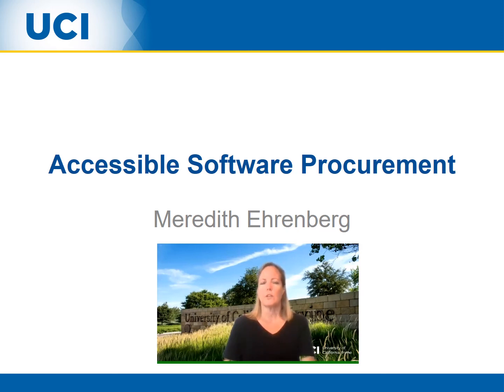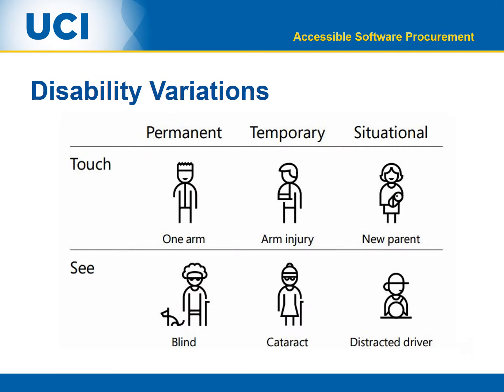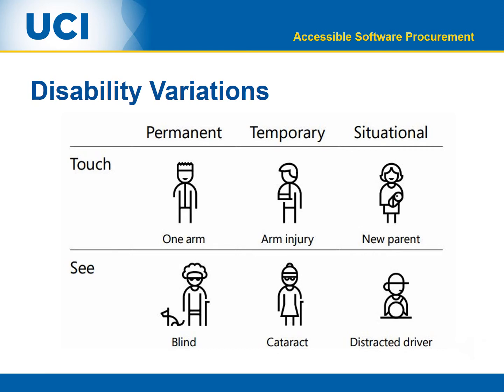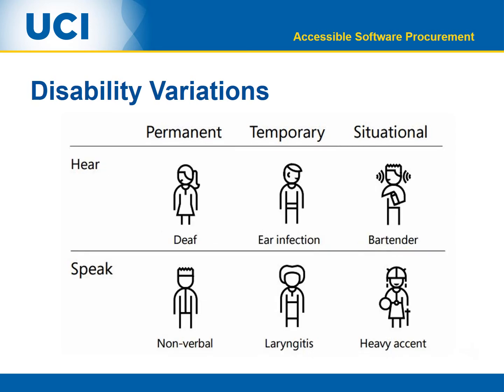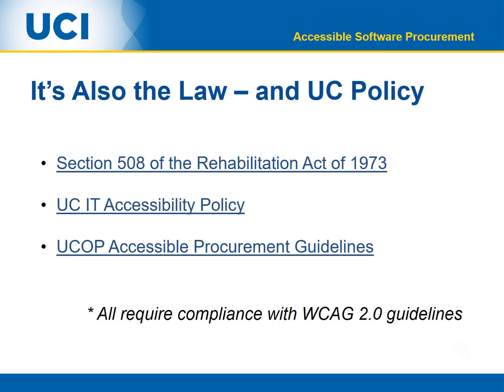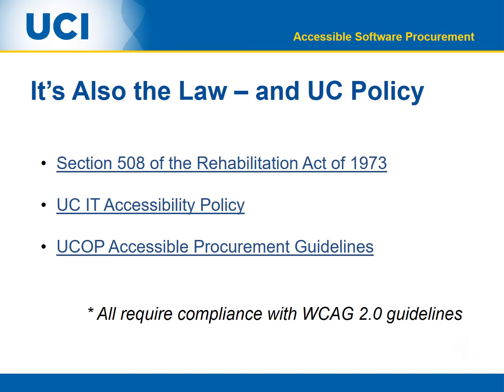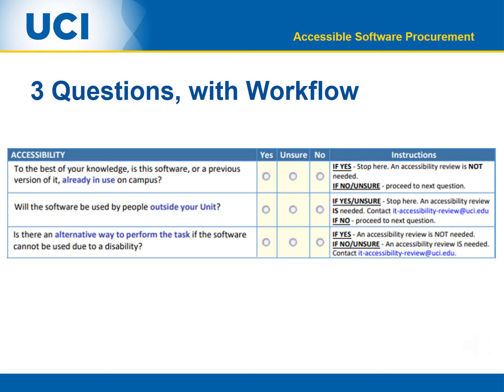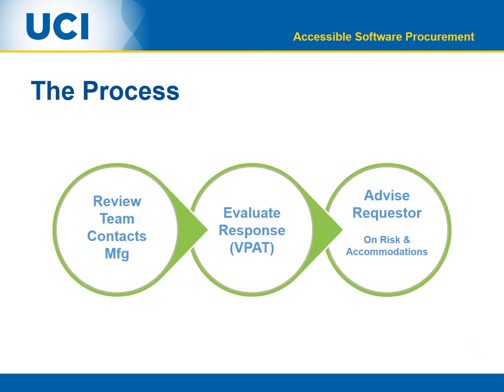Accessible Software Procurement